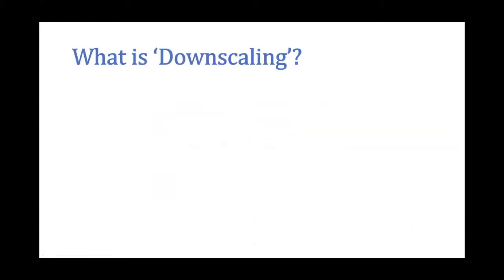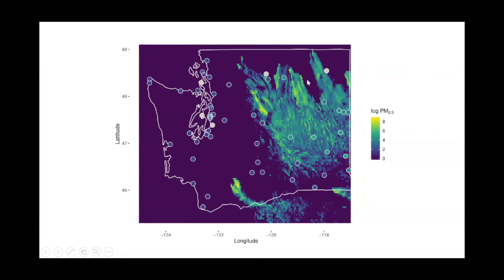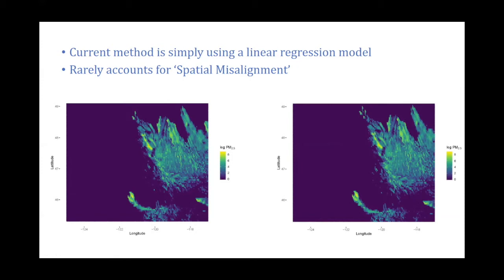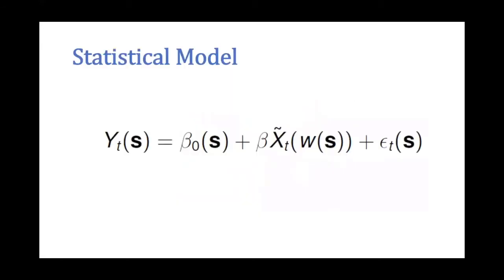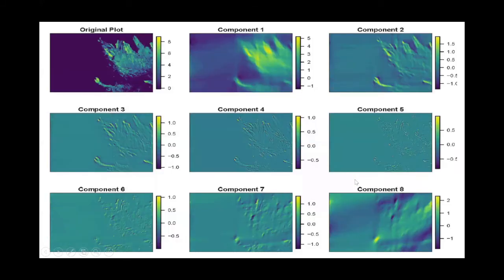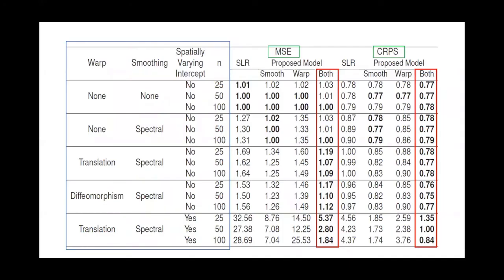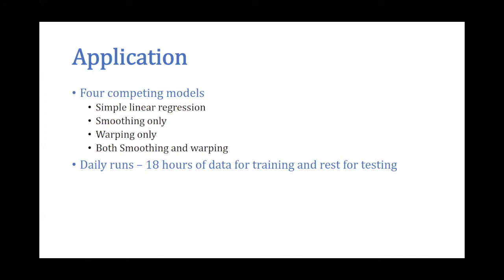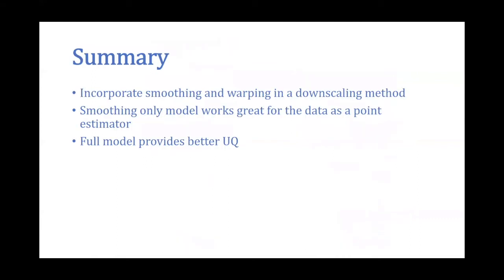Statistical Downscaling with Spatial Misalignment. Dr Suman Majumder